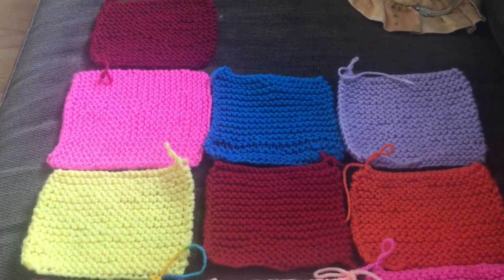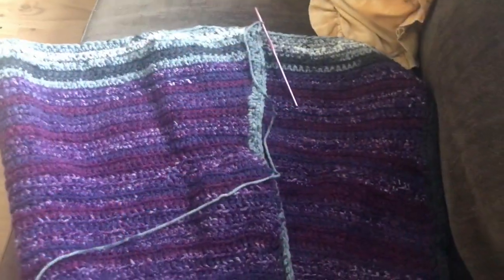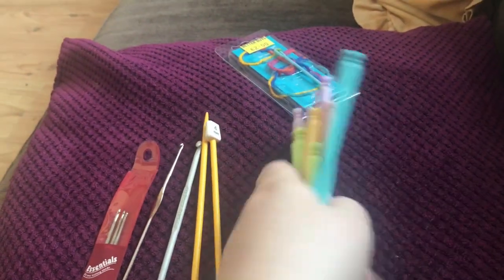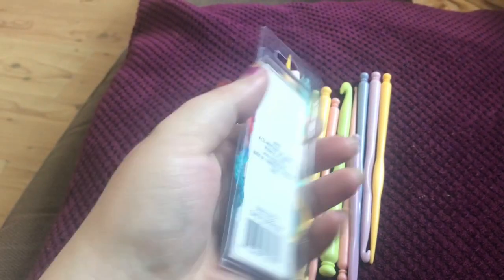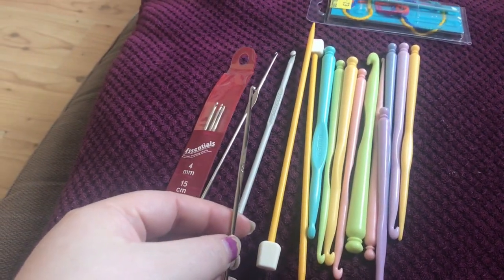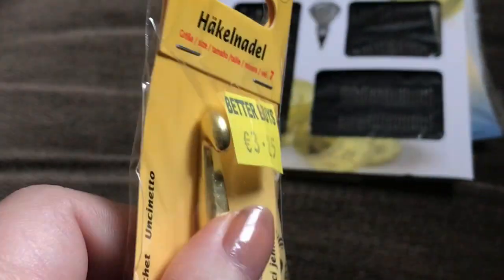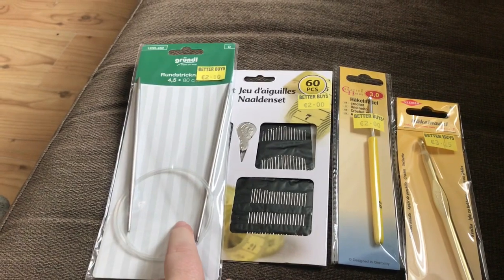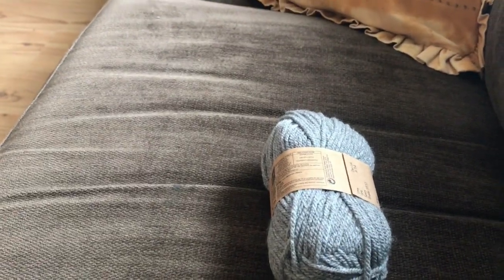It’s a chill kinda vlog 💐🌺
Hey sweeties 🥰
This weeks video is a laid back chilled video where I talk about the projects I’m working on as well as an announcement for the month of April 🥰❤️💐

Stayed tuned til the end for a special slide show I have done dedicated to my beautiful sister who sadly passed away a year ago 🌺💐 without her support I would not of started this channel 💔